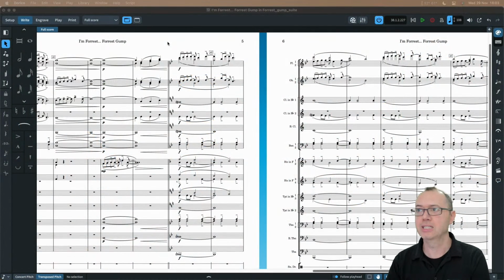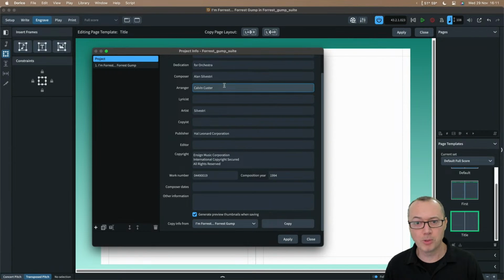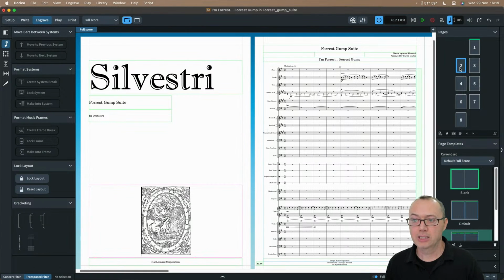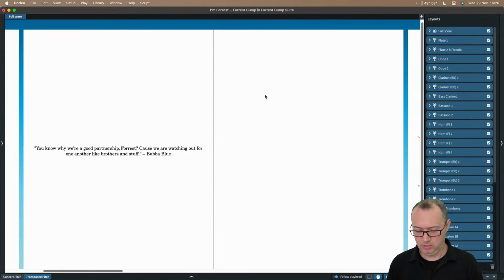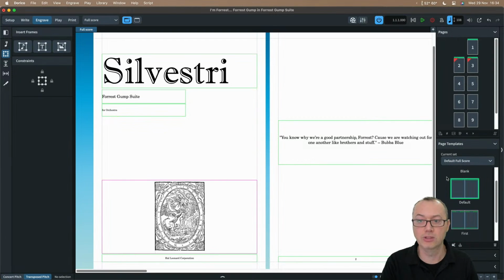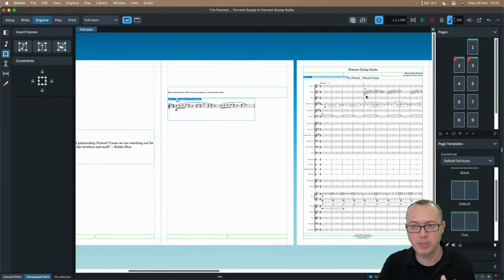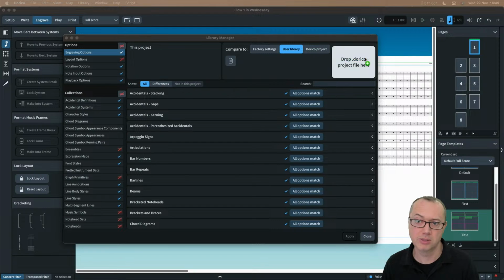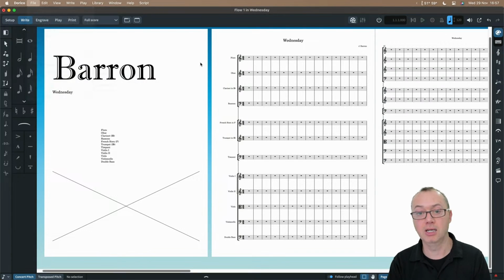Create a Title Page | Discover Dorico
In this live session, we’ll look at how to create a title page and other front matter for your projects using page templates, and how you can then quickly reuse your designs in other projects.

0:00 Intro
1:50 Session start
4:25 Editing the flow header
5:23 Editing the First page template
5:45 Making a title page template
7:50 Adding a text frame
8:25 Adding Project Info
9:40 Adding text tokens for the project information
10:35 Creating paragraph styles
13:35 Adding a graphics frame
13:50 Copy page layout to right-hand page
14:10 Add the title page using the template
15:05 Starting the music using the First page template (in Layout Options)

16:40 Making a blank page template
17:00 Creating blank pages for front matter pages

19:00 Adding text frames for individual cases (page overrides)
19:15 Creating shortcuts/key commands for Edit Frames, Edit Graphically etc buttons

21:00 Adding small musical excerpts in front matter
21:45 Add a new flow
23:00 Adding page numbers in specific places as part of a page template
25:00 Adding music excerpts (continued)
25:55 Removing extra flows from the main music frames
27:00 Adding a music frame - adding the excerpt flow as front matter
28:18 Changing staff size of excerpt
28:30 Removing staff labels from excerpt

31:00 Parts - title page
31:00 Hide invisibles
32:00 Import the title page from score to parts
32:35 Check the constraints/sizes of the text and graphics frames (important when pages are different sizes)
35:08 Import page template
35:55 Edit depending on page size
36:00 Editing frames with mouse or keyboard
37:00 Duplicate and edit paragraph styles
37:35 Edit page templates, not directly on the part!
38:38 Quickly add template to another part

41:15 Exporting templates to use in other projects
43:45 Importing a page template set
44:15 Be careful with the Current Set menu
44:45 Import page template into the current set
45:20 Add the title page
45:50 Check page size

47:20 Importing other paragraph styles

48:30 Questions from the live chat
51:20 Instrumentation/Player list token
54:05 Save as a project template to use from the Hub

Check out the trial version of Dorico and lay your hands on the exciting features Dorico has to offer: